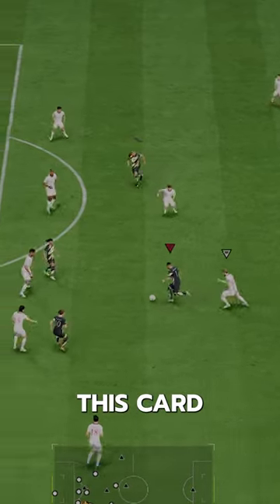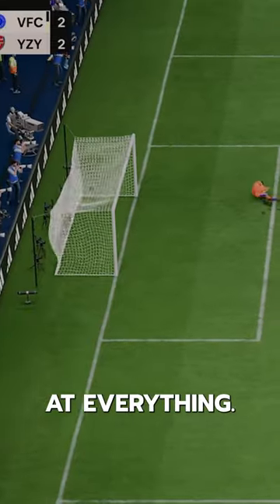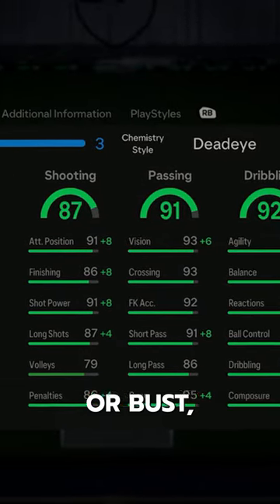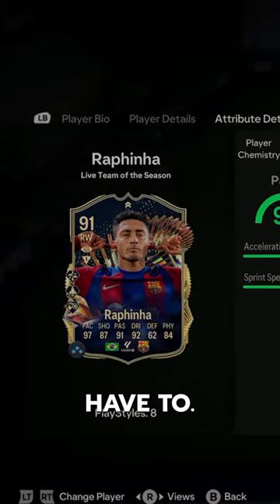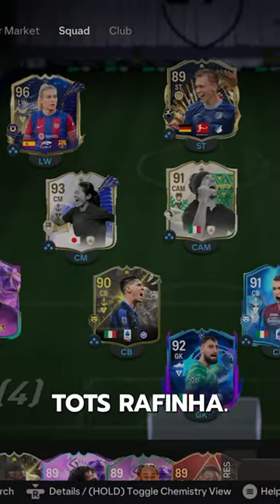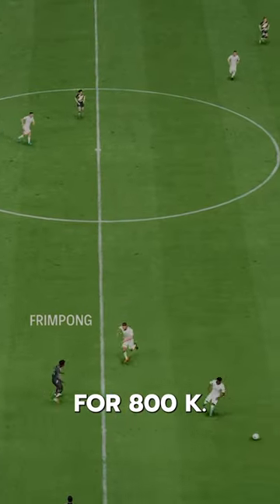91 TOTS Raphinha Player Review! / FC24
FC 24
EA FC 24 Ultimate Team
EA FC 24 TOTS Raphinha
Birthday TOTS Raphinha
fc24 TOTS Raphinha
fc 24 TOTS Raphinha
TOTS Raphinha fc 24
fc24  TOTS Raphinha
fc24 Raphinha
EAFC24 Raphinha
EAFC Raphinha
Raphinha Review
Raphinhafc24
Team of the season Raphinha